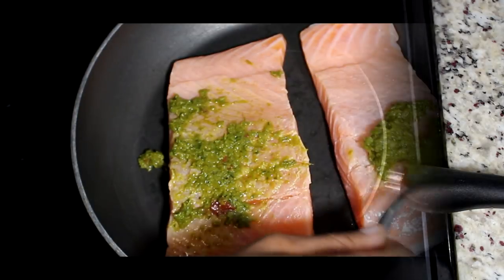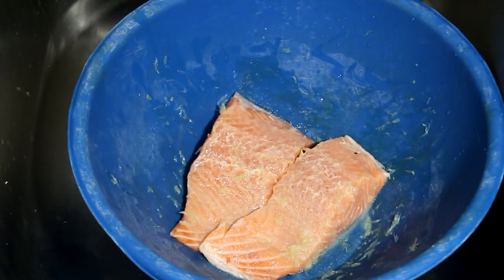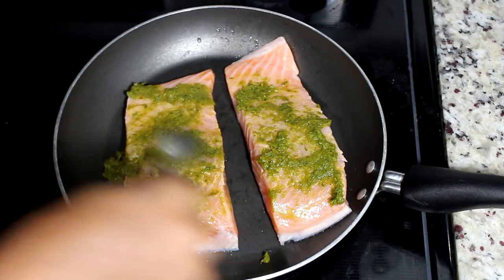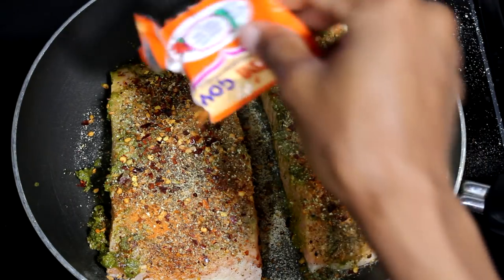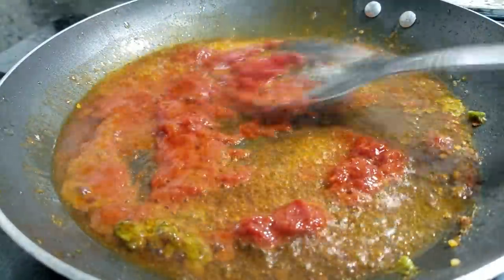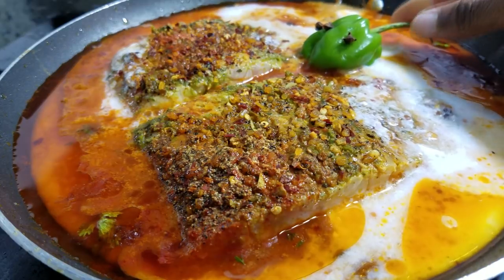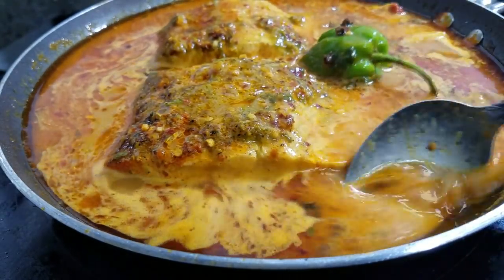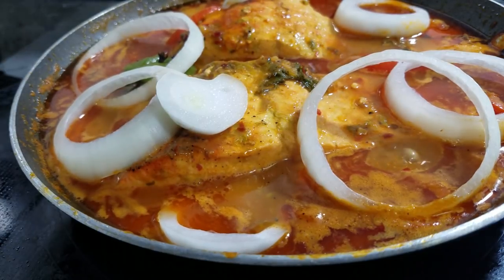EASY Juicy Salmon Recipe| Island Vibe Cooking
For day's recipe I'm going to be cooking salmon at home, I am not going to sear the salmon too much, I want to make the salmon very moist and delicious, this video will show you how to make perfectly cook  juicy salmon. you can also pan seared the salmon as well. baked salmon are tasty as well but today it's all about  how to cook the best salmon recipe

INGREDIENTS: HOW TO MAKE SALMON

2 salmon fillet
2 tbsp of epis
1 tbsp of roasted garlic and herbs
2 Adobo seasoning
1 tbsp of old bay seasoning
1 tsp of red pepper flakes
1 tsp of ground black
half a pack of Goya seasoning (orange package
1 tsp of lime juice
4 tbsp of oil
2 tbsp of tomato paste
1 tsp parsley
1 tsp of thyme
half of yellow onion
half of red bell pepper
salt to taste
2 tbsp of butter